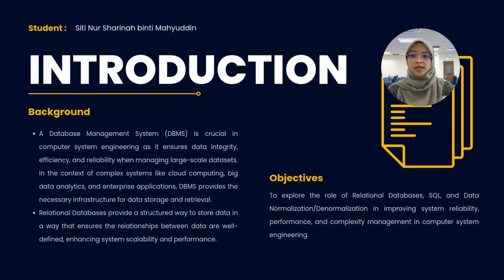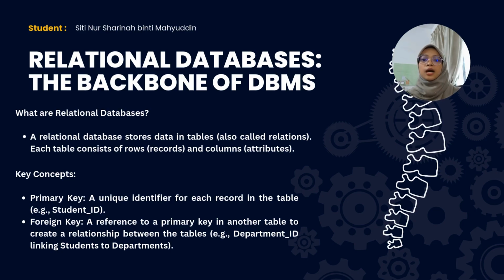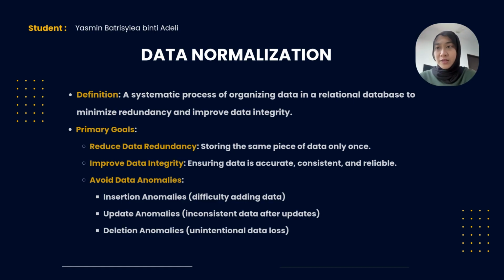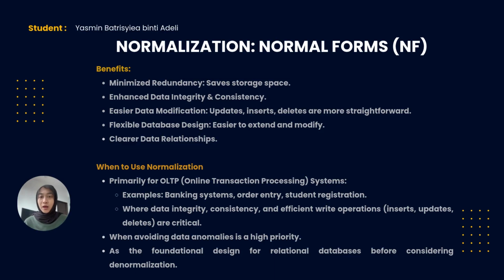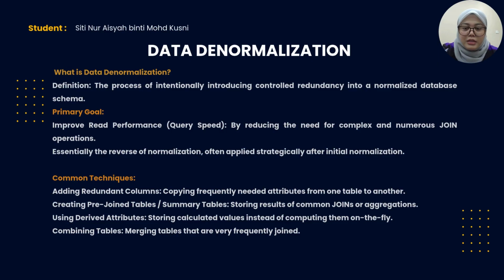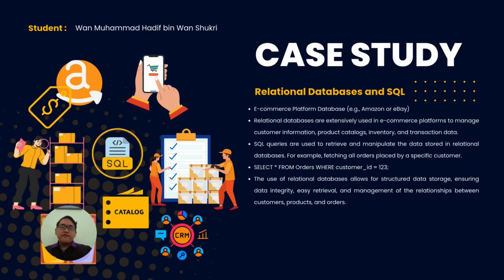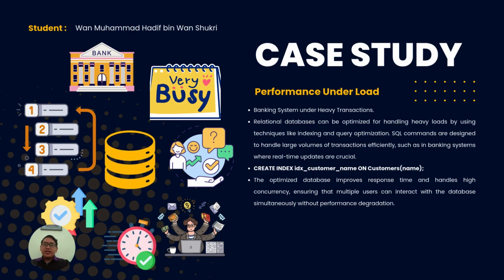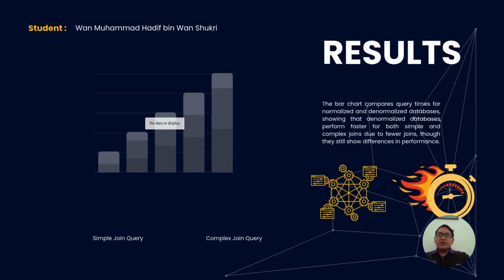Database Management Systems DBMS (CSE Assignment)